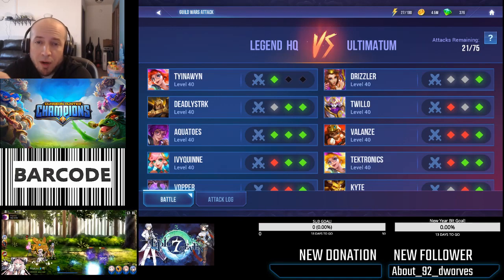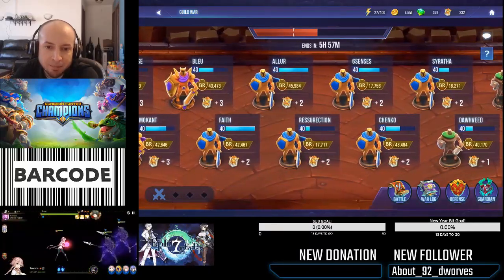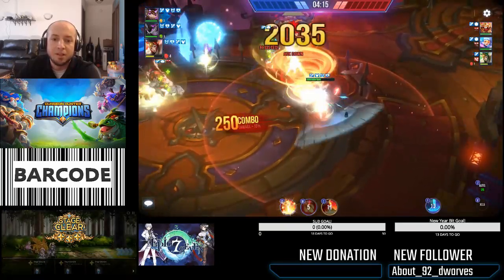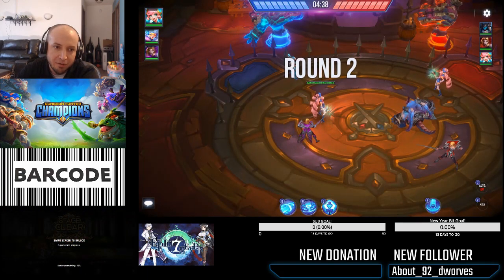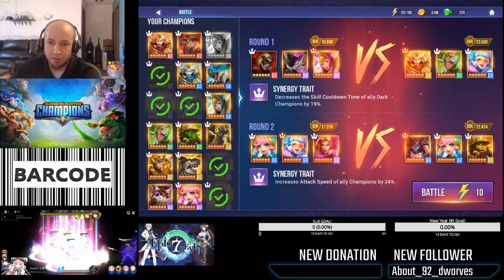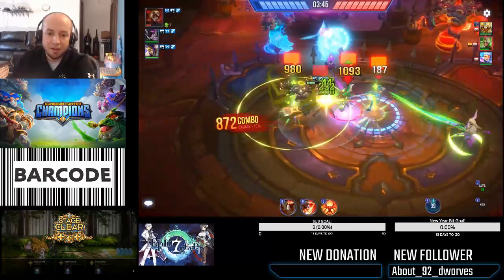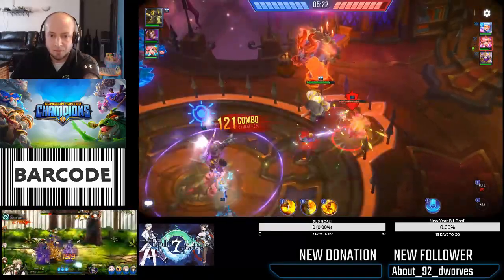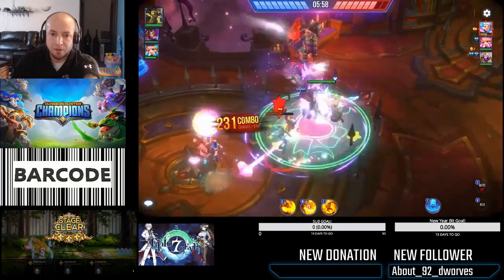DHC - GUILD WAR #2 - BIG BOY WAR! - DONT DO WHAT I DID - LEGEND HQ VS ULTIMATUM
“TRYING” FOR 5 DAYS A WEEK! EITHER EARLY MORNING OR MID MORNING CENTRAL TIME!